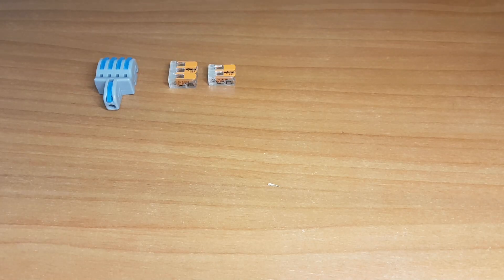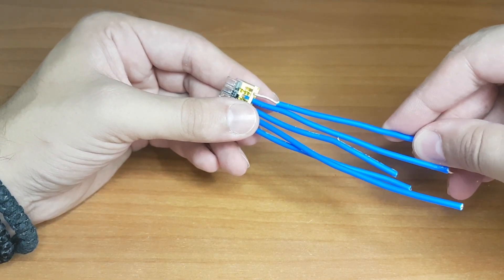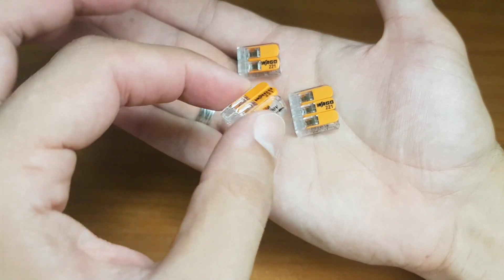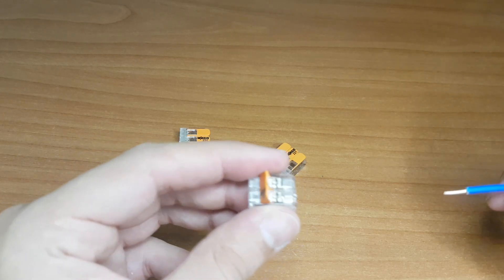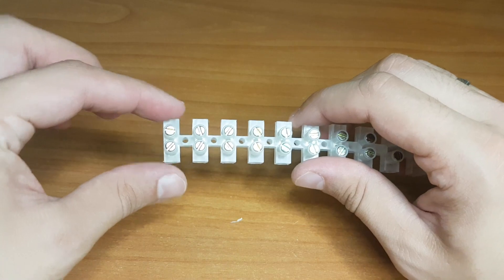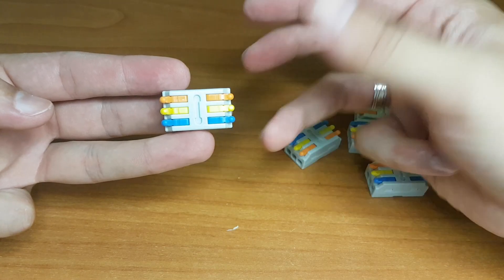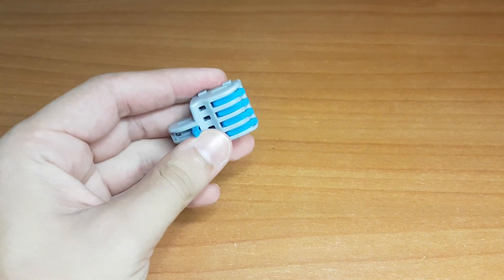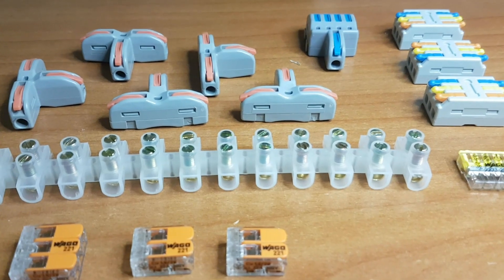Best Wire Connectors | Electrical Wiring Without Soldering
Choosing the Right Terminals (Wire Connectors) are crucial for a safe and reliable connection. Today I am here to guide you into the world of electrical wiring with a wire connectors that is essential in every house/commercial applications.

Which wire connectors do YOU use at home/or at work?

🔔 If you like this video, don't forget to SUSBCRIBE for more interesting stuff!

🎥 CHAPTERS:
0:00 - Intro
0:13 - Wire Connector #1
1:54 - Wire Connector #2
3:41 - Wire Connector #3
4:57 - Wire Connector #4
5:38 - Wire Connector #5
7:18 - Outro